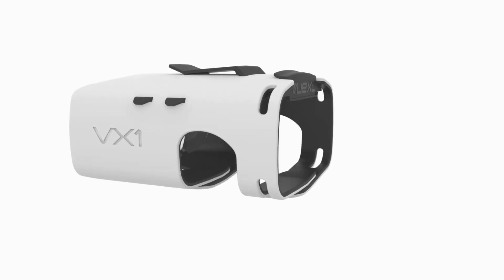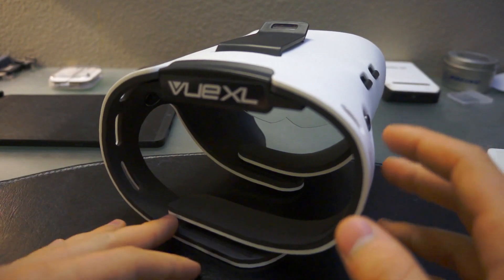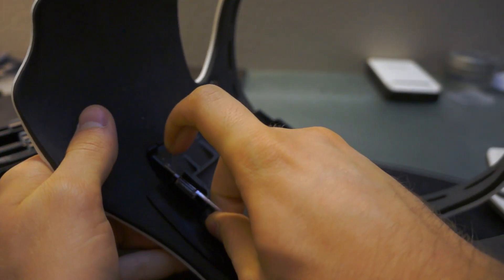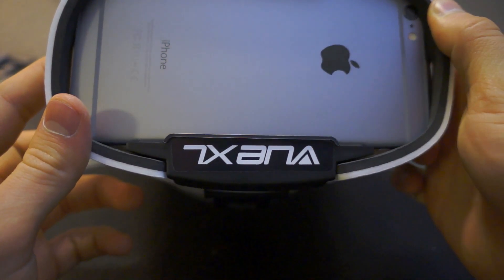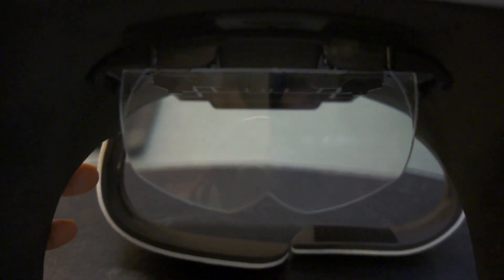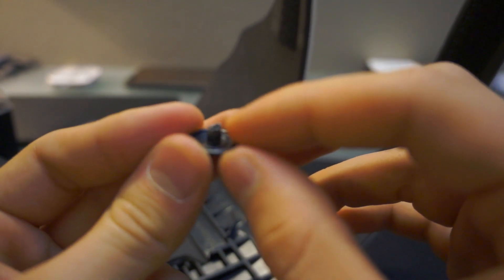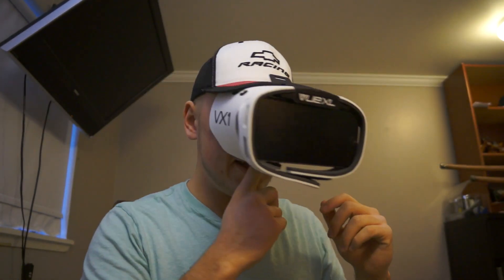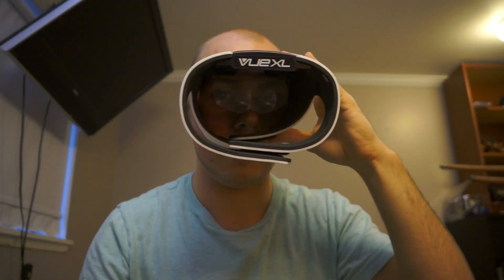VueXL VX1 Virtual Reality Headset Review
I take a look at a brand new wearable that is soon to be announced at CES 15'. It uses your smartphone screen and magnifies it to give you a larger viewing experience.